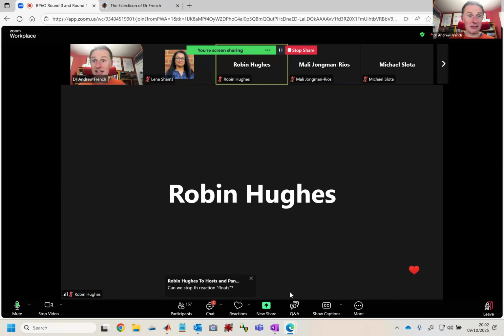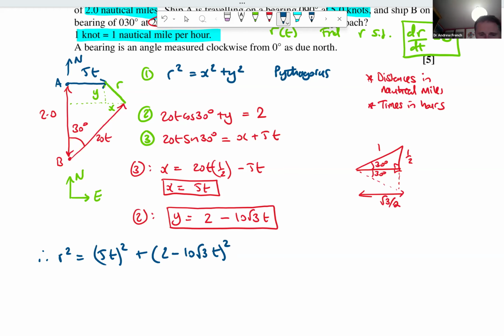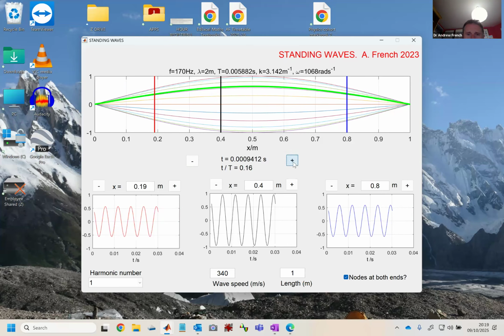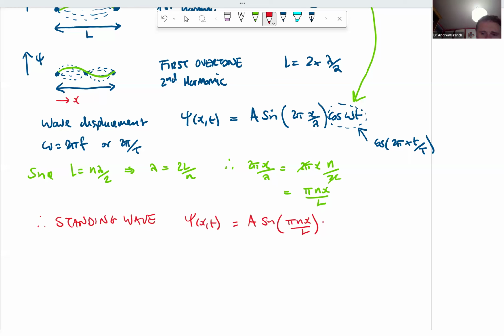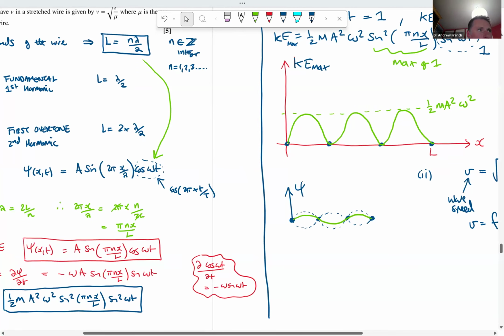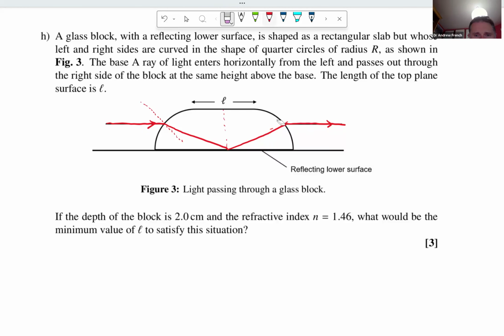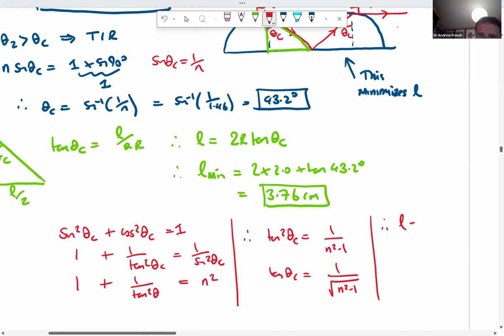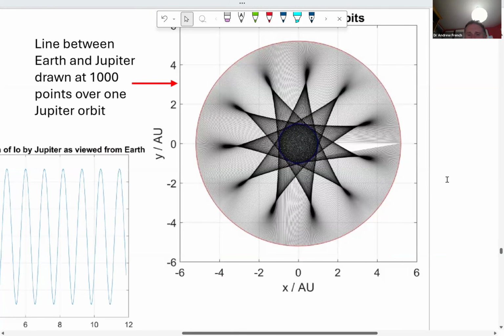BPhO Round 0 & 1 Training 2025 Series –5th Webinar in the series